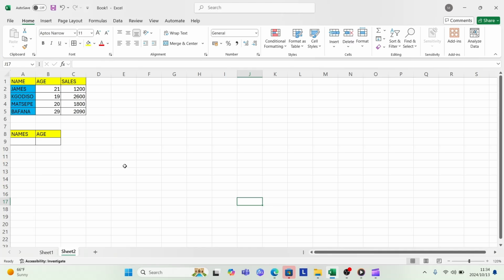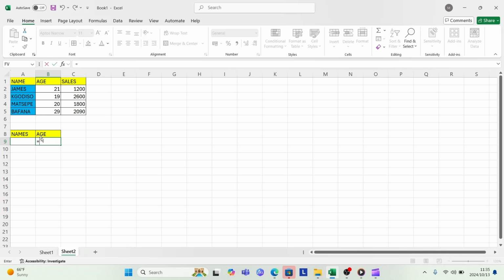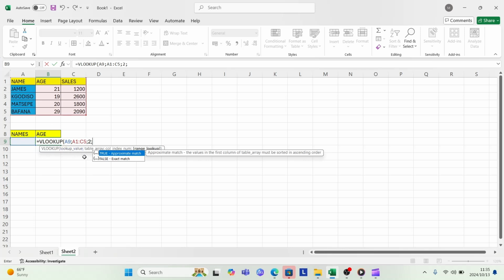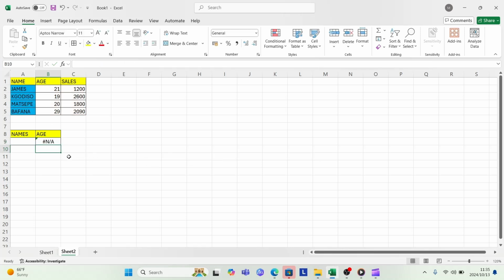VLOOKUPS EXCEL FORMULA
@Einstein Kgodiso